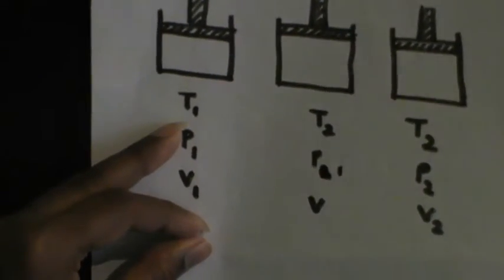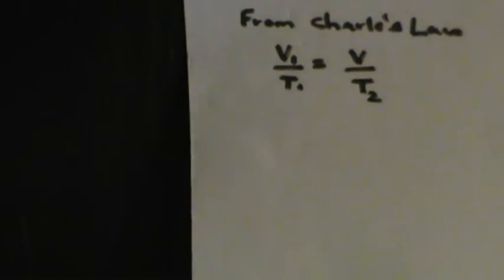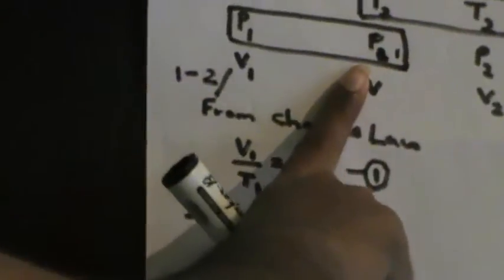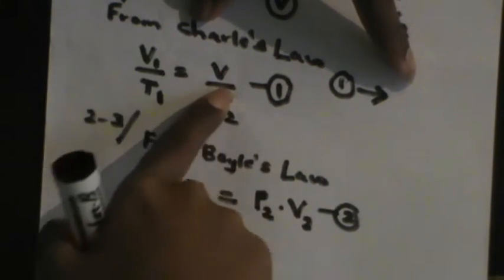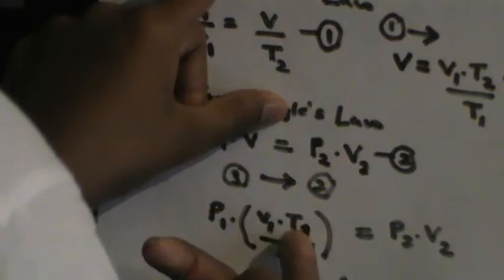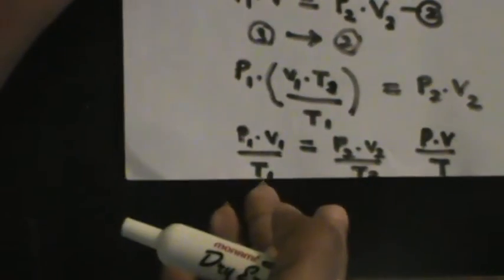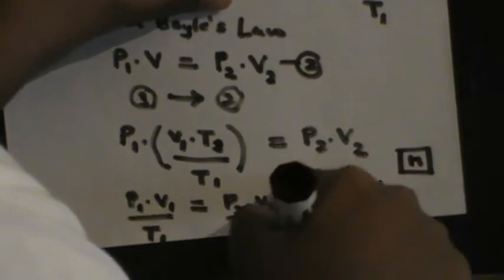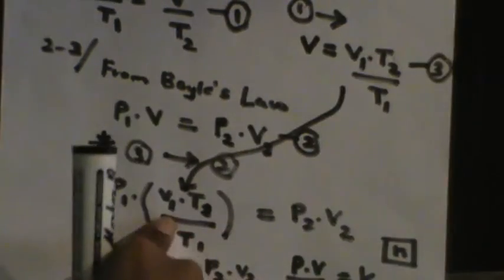Usages of the combined gas law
This video explains as to how the combined gas law can be derived using the basic gas laws.